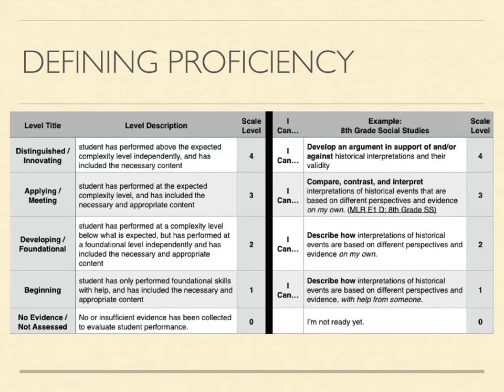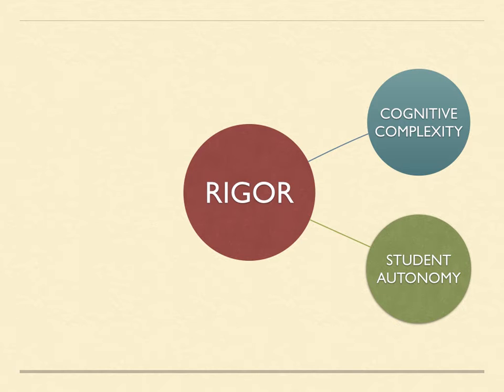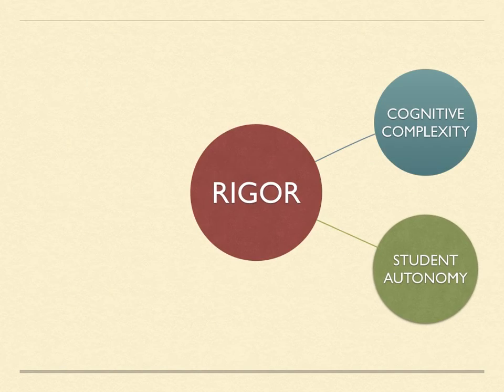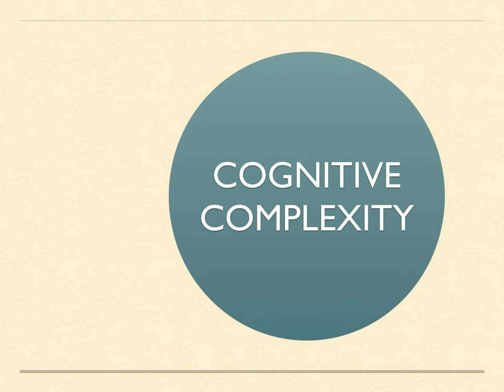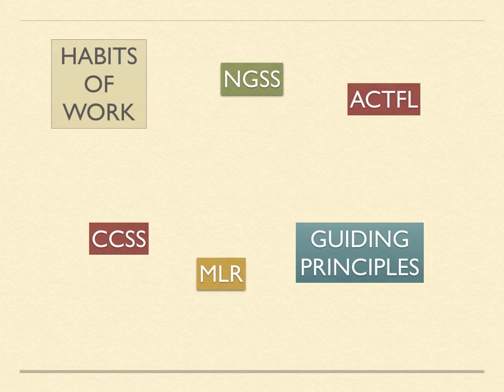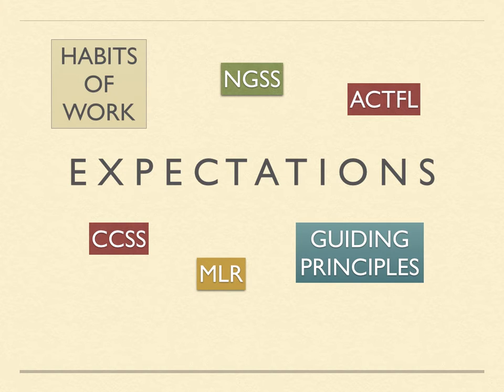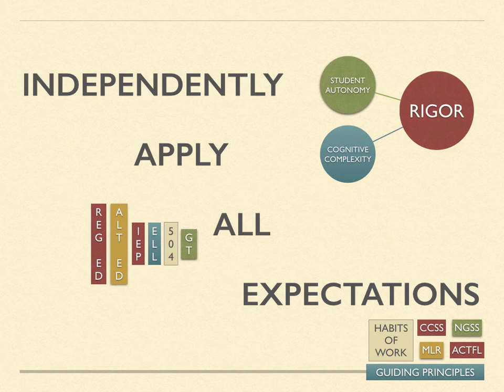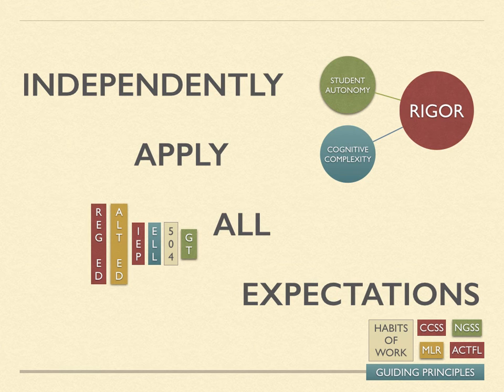Defining Proficiency Simply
A look at how AOS #94 /MSAD #46 has defined "proficiency," the foundation of our transition to a proficiency-based learning model.  Simply.